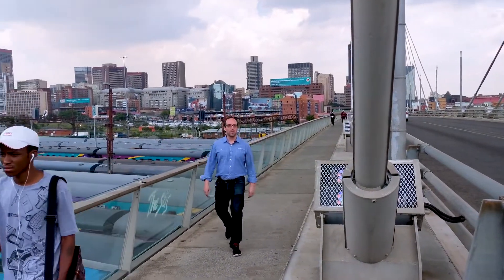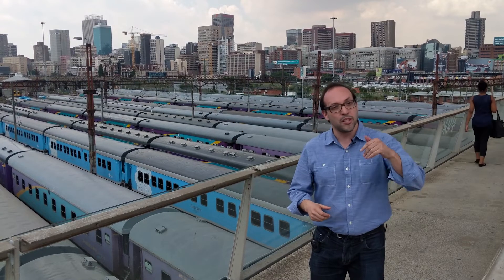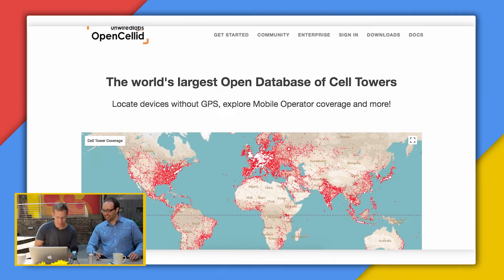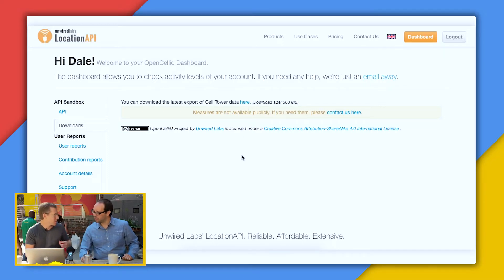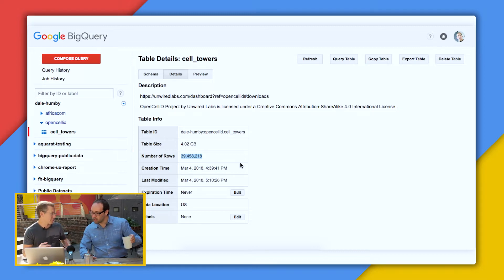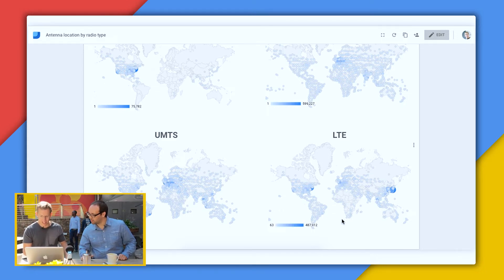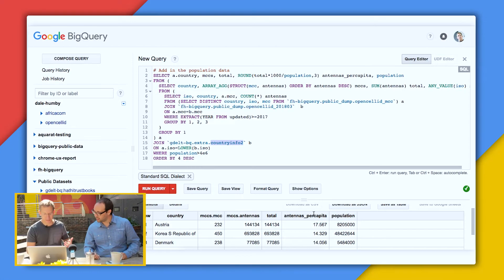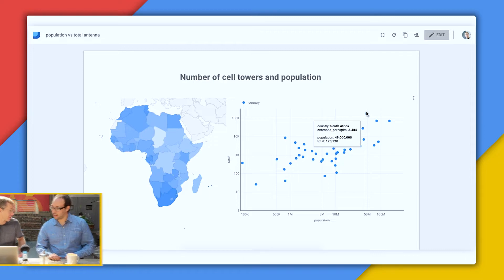Connecting Africa: Nomanini, GCP, and BigQuery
Join Developer Advocate Felipe Hoffa and the CTO of Nomanini, Dale Humby, to learn more about how they use App Engine, Kubernetes, BigQuery and other GCP tools. Felipe and Dale also use BigQuery to explore the OpenCelliD public dataset with BigQuery, re:dash, and Data Studio - revealing how the worldwide cell phone networks affect Nomanini's abilities to stay online around the continent.

Nomanini is a startup powered by Google Cloud that enables micro-transactions in various countries around Africa.